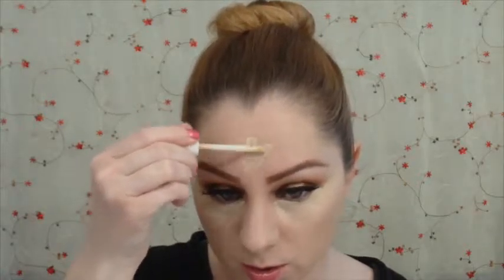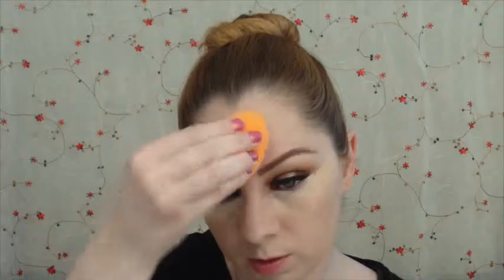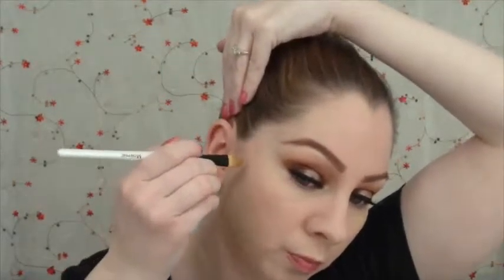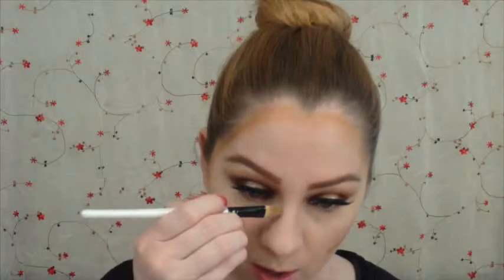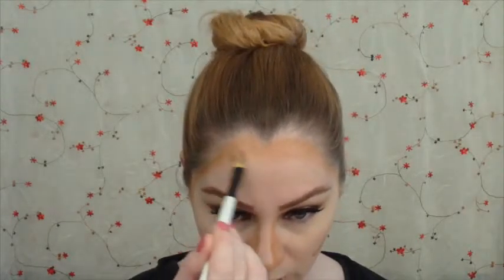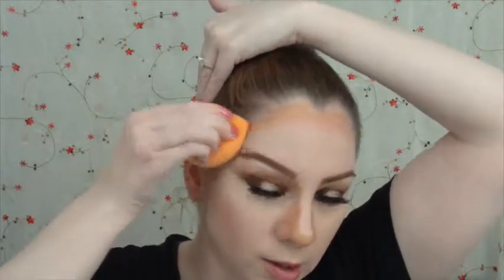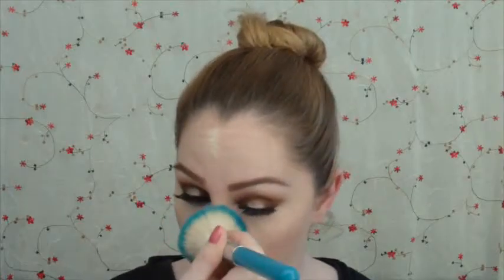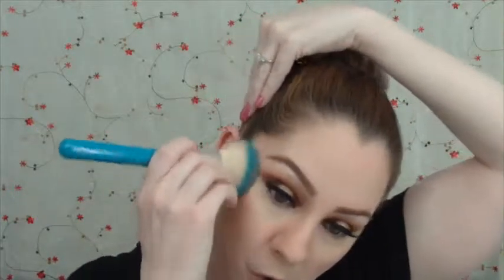Updated Highlight And Contour Routine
**All of the magic you just witnessed came from my thinking bubble.**